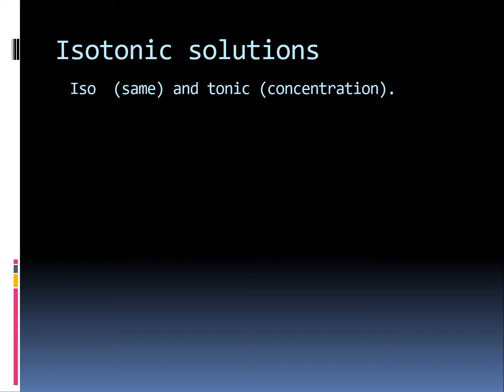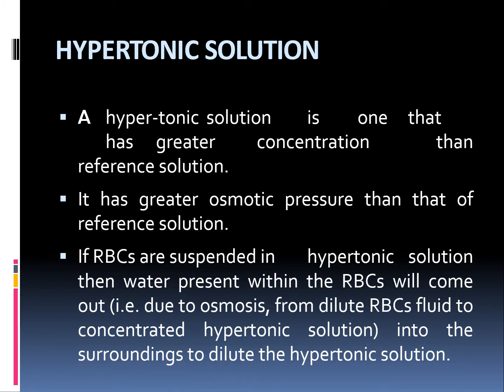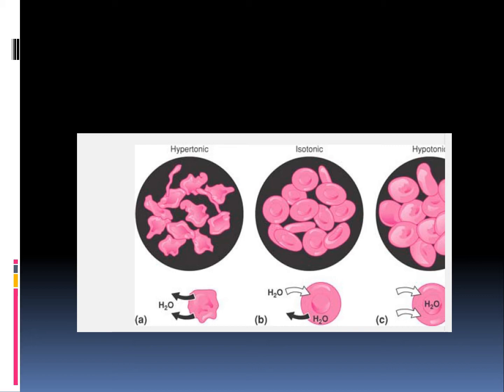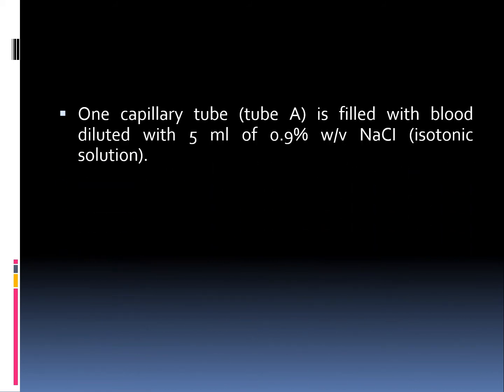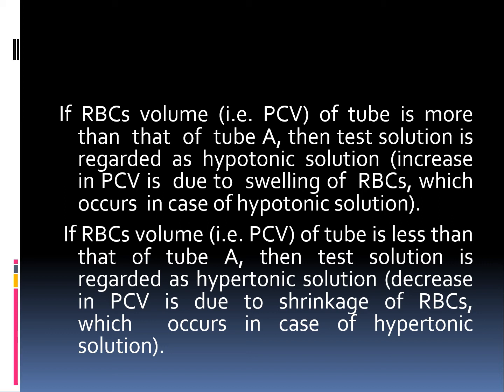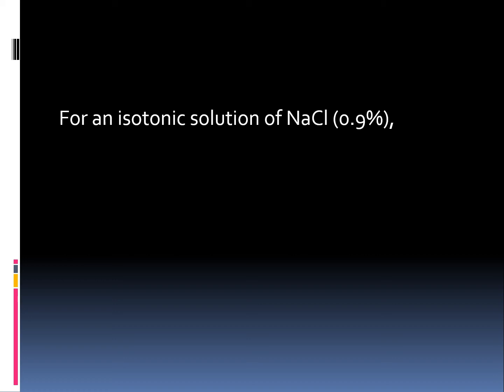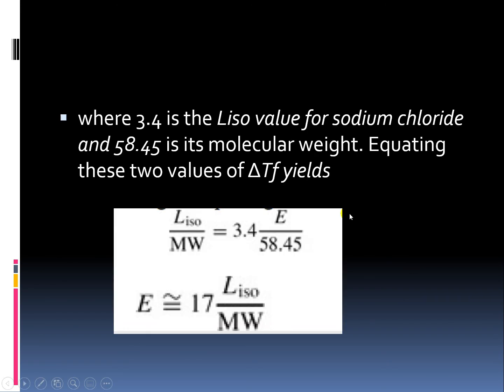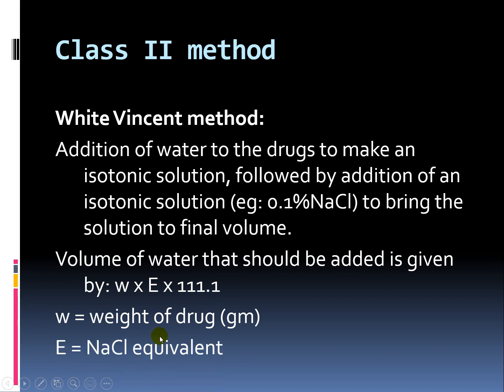Tonicity and its adjustment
The video contains information about tonicity and methods to adjust tonicity